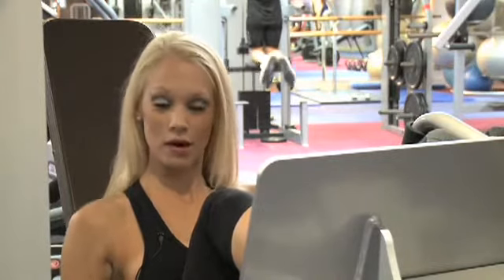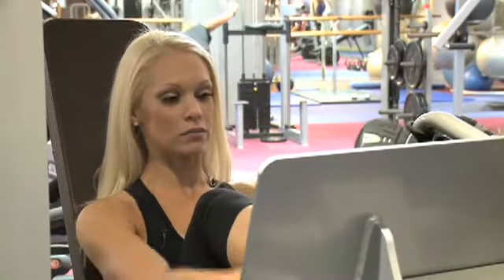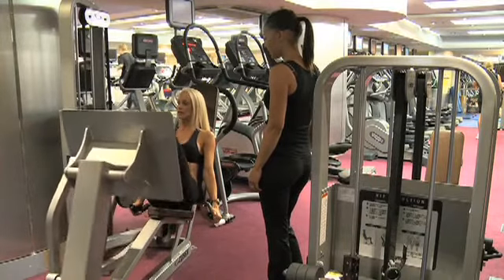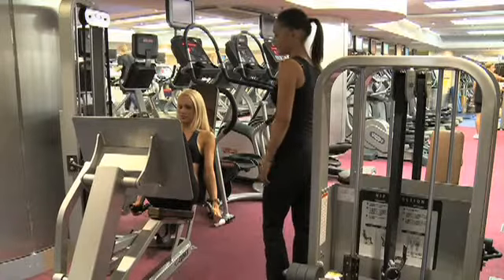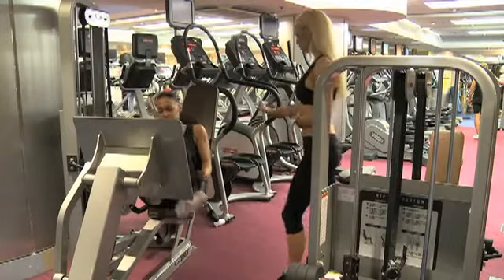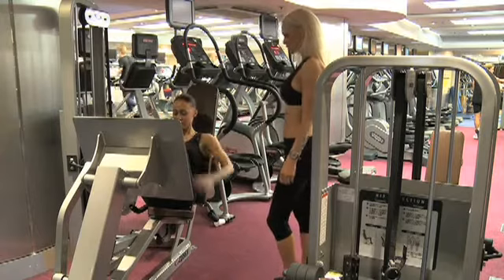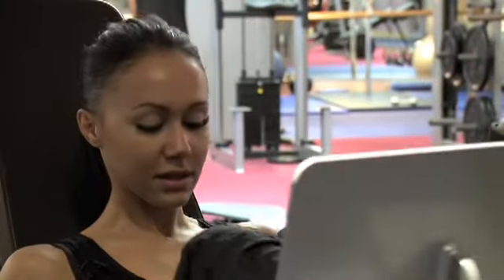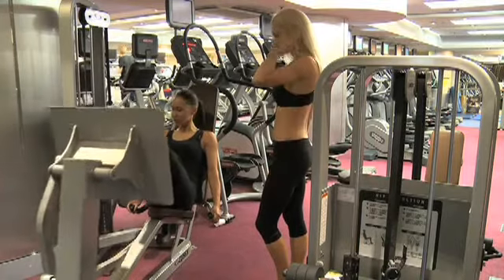Work It: Lower Body part 3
Join trainer Michelle Brannan for part 3 of Work It! Lower Body...